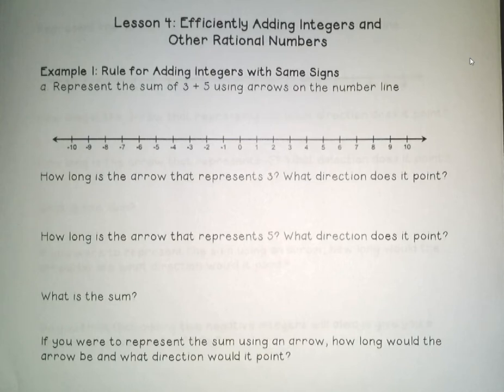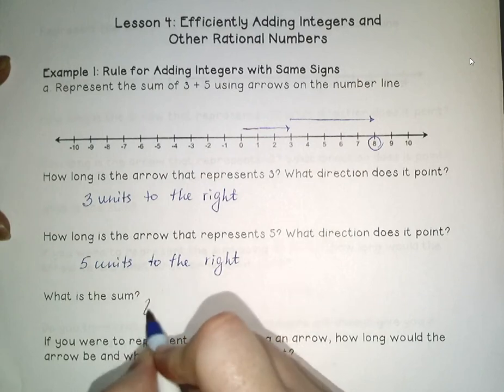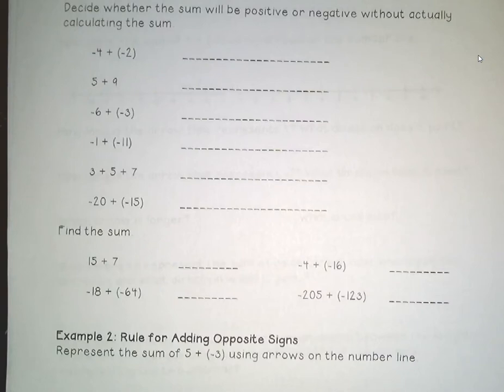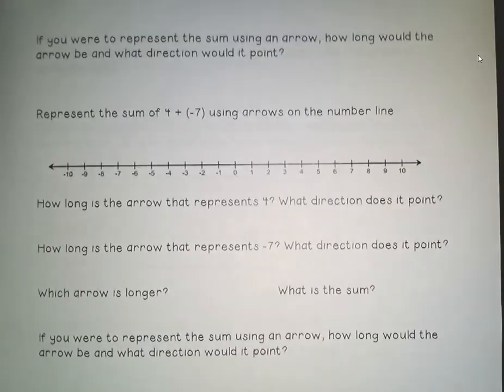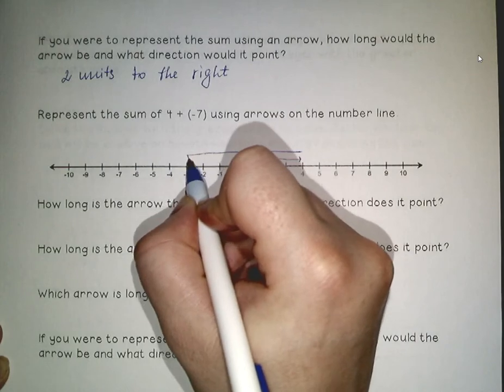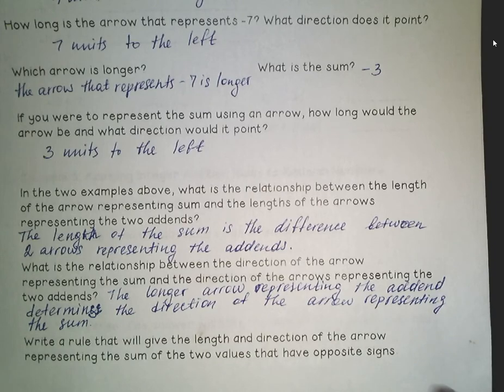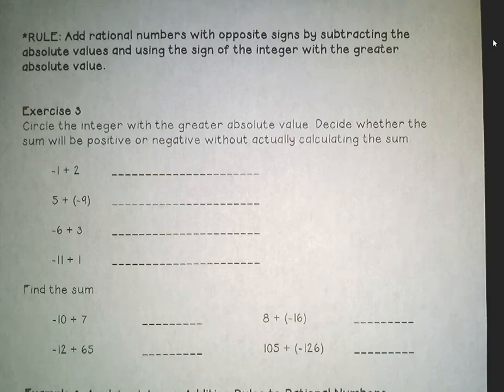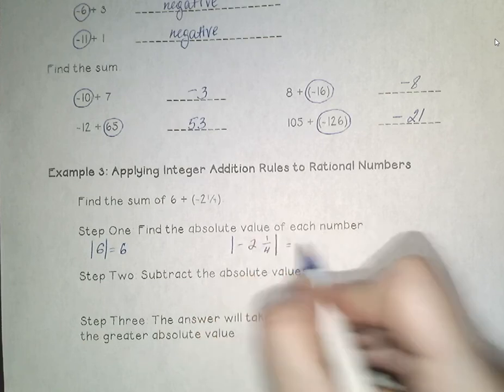Grade 7 Module 2 Lesson 4: Adding Integers